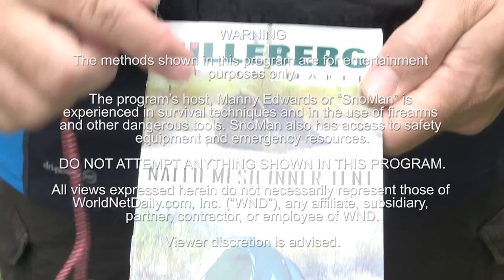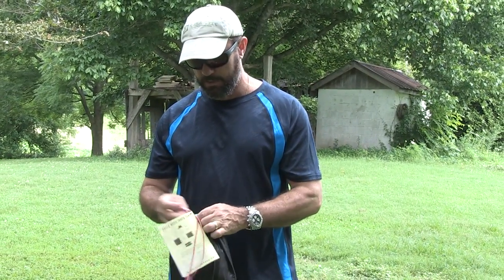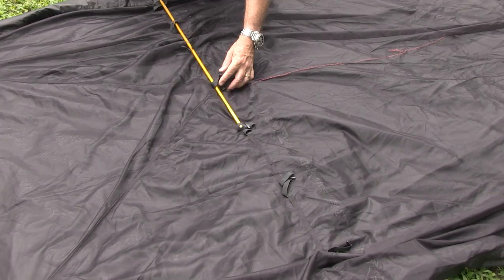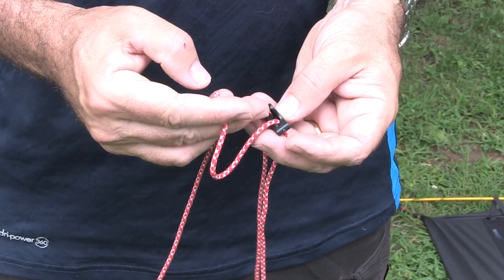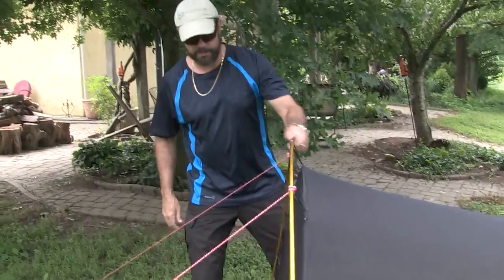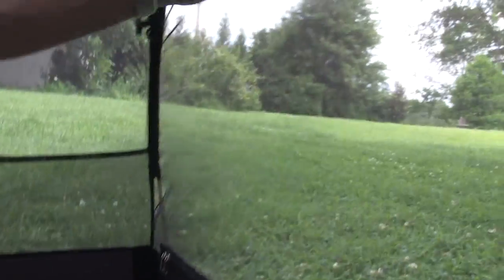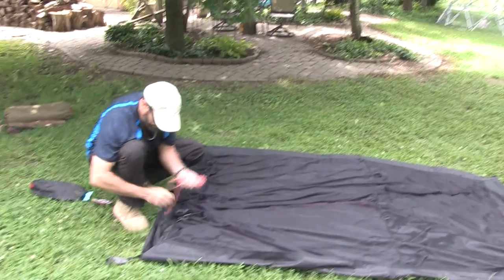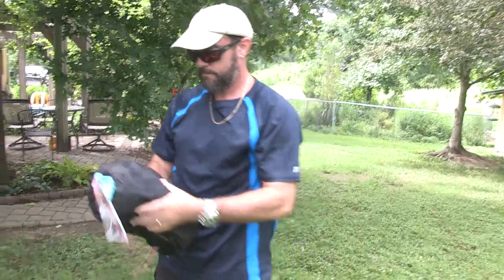Hilleberg Inner Mesh Tent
Hilleberg has a great modular option for hot weather camping. The mesh inner tent can stand alone or with a fly, or can be fitted in place of the ripstop inner tent on the main tent. Either way, it provides greater ventilation for desert or humid/sweltering weather.